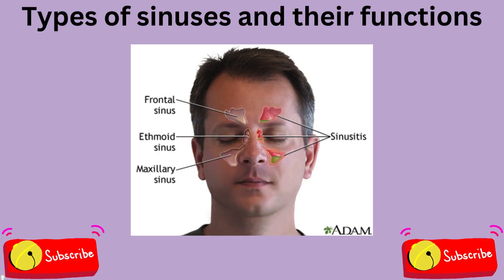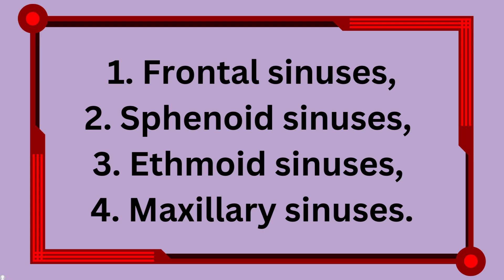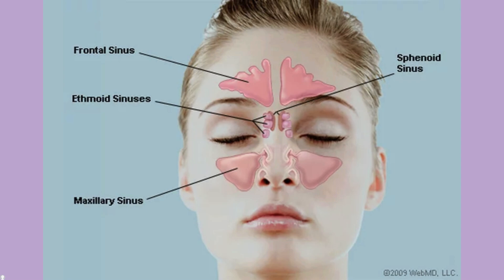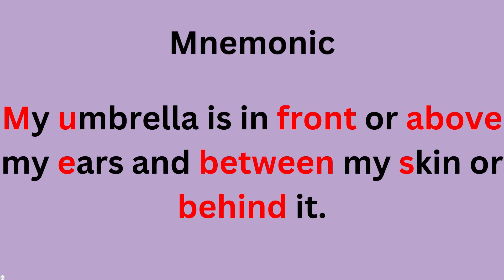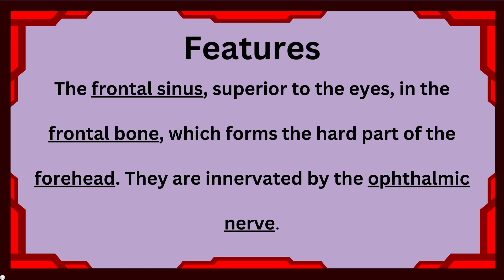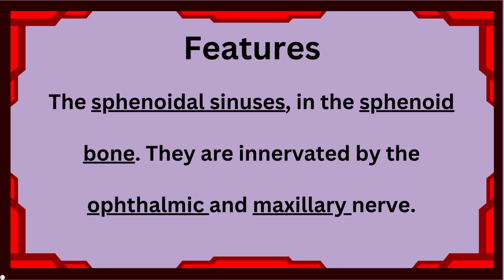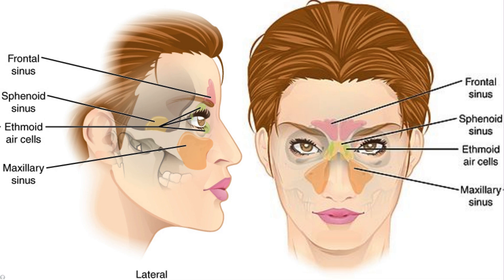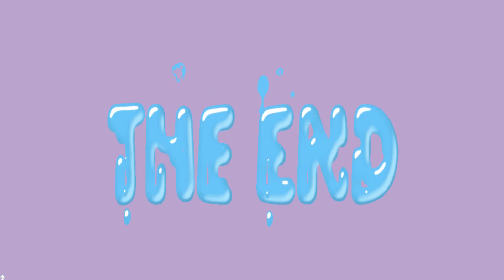Paranasal sinuses with Mnemonic to easily memorize them!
🌟 Discover the secrets of your paranasal sinuses with our easy-to-follow mnemonic guide! 🌟 In this informative and fun video, we break down the complex anatomy of the paranasal sinuses into memorable bite-sized pieces. Perfect for students, medical professionals, or anyone curious about how these important structures function in respiratory health!

🎵 With our catchy mnemonics, you'll be learning the *Frontal*, *Maxillary*, *Ethmoid*, and *Sphenoid* sinuses in no time! 🧠💡 Join us to boost your memory and make learning effortless!